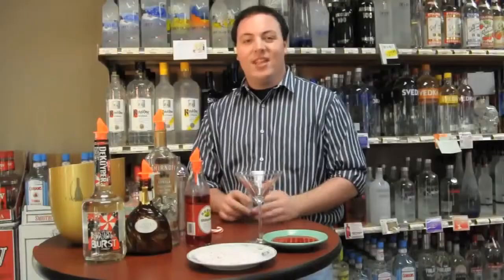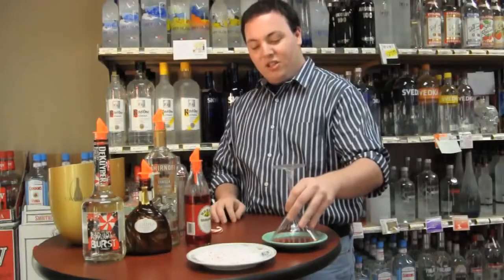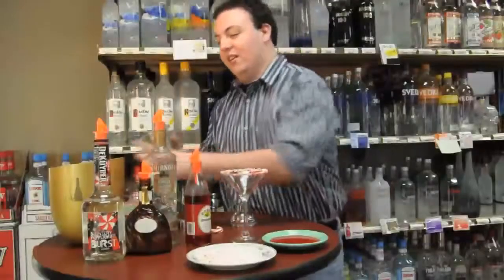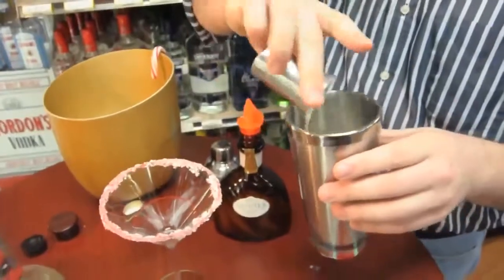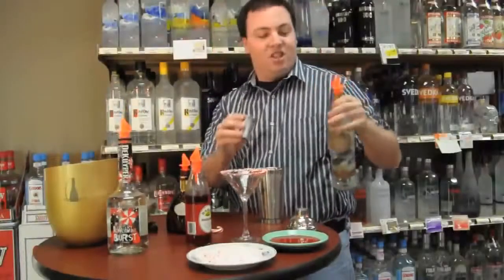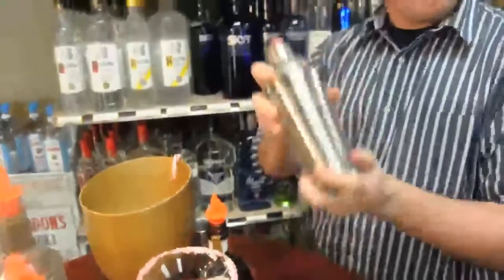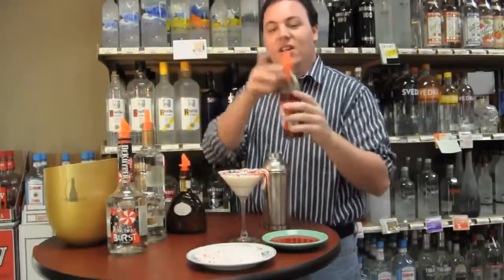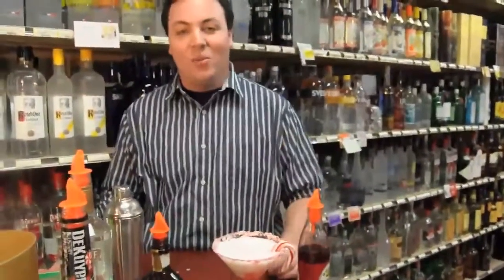December Cocktail of the Month Candycane Martini